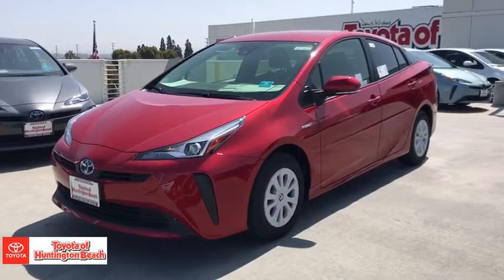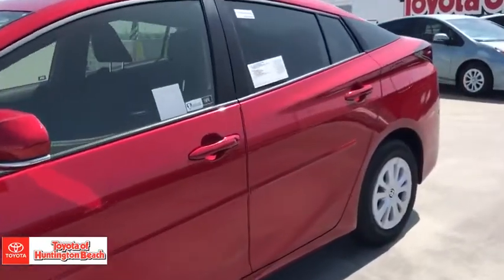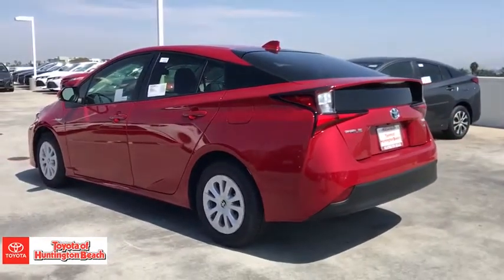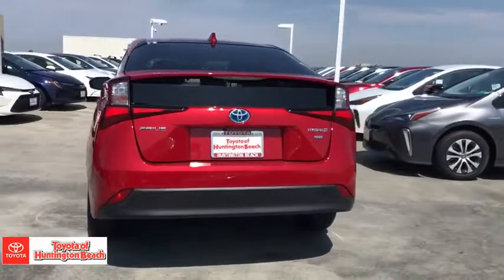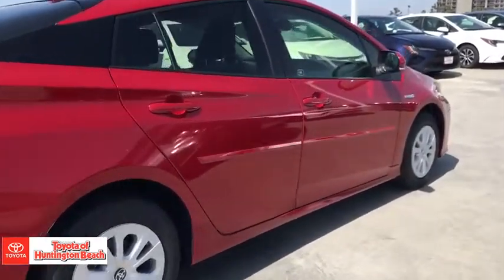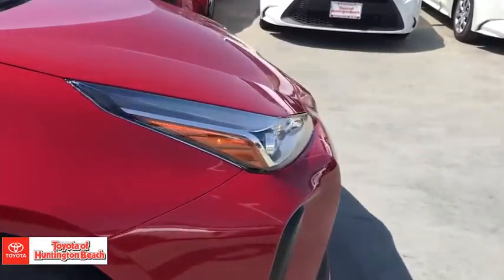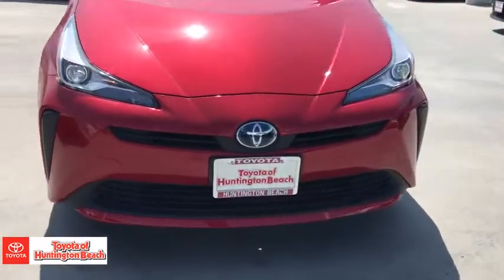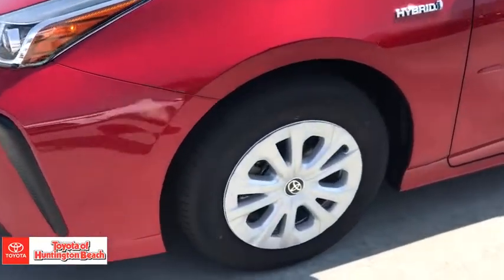2020 Toyota Prius Westminster, Costa Mesa, Garden Grove, Long Beach, Huntington Beach, CA 00292222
Supersonic Red Used 2020 Toyota Prius available in Huntington Beach, California at Toyota of Huntington Beach. Servicing the Costa Mesa, Garden Grove, Long Beach, Huntington Beach, CA area.

WOW LESS THEN 4K ORIGINAL MILES. ONLY 1 PREVIOUS OWNER AND VERY CLEAN. AWSOME GAS MILEAGE. LOADED L PACKAGE. APPLE CARPLAY COMPATIBLE. Good tires and brakes. Engine and transmission run smooth. Damage free. Immaculate inside and out. FREE CARFAX! We have great interest rate and financing for ALL credit situations.Recent Arrival!Toyota Certified Used Hybrids Details:* Roadside Assistance* Vehicle History* Limited Comprehensive Warranty: 12 Month/12,000 Mile (whichever comes first) from certified purchase date. Battery Warranty coverage for 10 years/100,000 miles (2020 Hybrid models) or 8 years/100,000 miles (Hybrid models prior to 2020) from original date of first use when sold as new. Fuel Cell Vehicle Warranty 8 years/100,000 mile (whichever comes first) on key fuel cell components. Roadside Assistance for 7 Year / 100,000 Mile* 174 Point Inspection* Transferable Warranty* Powertrain Limited Warranty: 84 Month/100,000 Mile (whichever comes first) from TCUV purchase date* Warranty Deductible: $0WHY BUY at the BEACH? Our customers are our most valuable asset. If you are already a customer, welcome back. If you are new to Toyota of Huntington Beach, we would like to convince you to join the ranks of satisfied Toyota of Huntington Beach customers. Financing for all situations. Great rates available. GREAT rates for good credit. Financing for ALL credit situations. BK ok. Low score OK. (See dealer for details.) Se Hablamos Espanol. Marticular OK.